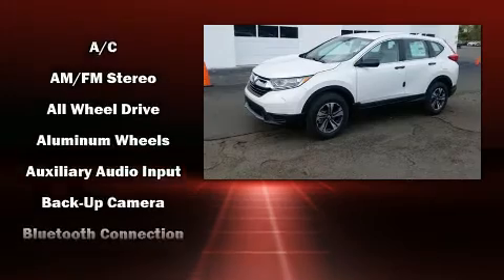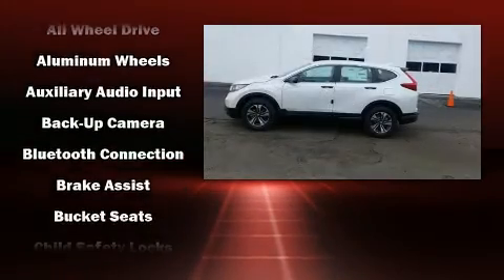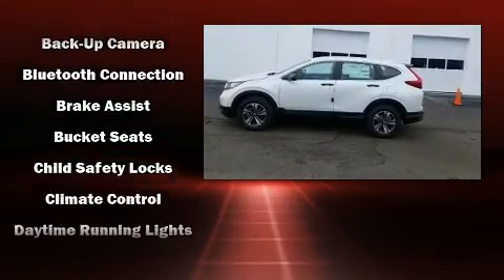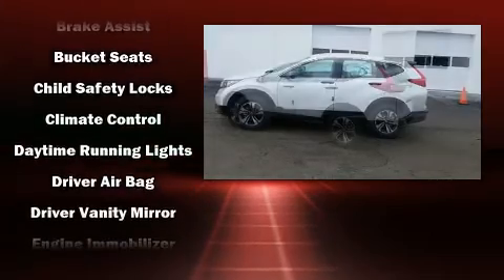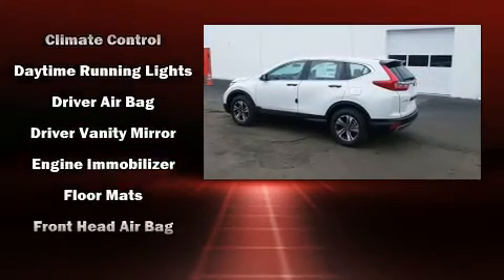2019 Honda CR-V LX AWD in Lynn, MA 01905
Kelly Honda
540 Lynnway

The 2019 Honda CR-V. Smooth gearshifts are achieved thanks to the 2.4 liter 4 cylinder engine, and for added security, dynamic Stability Control supplements the drivetrain. It's equipped with tons of terrific amenities, but it won't break your budget. Like all wheel drive, a trip computer, front bucket seats, telescoping steering wheel, power windows, remote keyless entry, cruise control, and 1-touch window functionality. Audio features include an AM/FM radio, and 4 speakers, providing excellent sound throughout the cabin. In the event of a rollover collision, side curtain airbags provide additional protection for outboard seated passengers. Our aim is to provide our customers with the best prices and service at all times. Stop by our dealership or give us a call for more information.